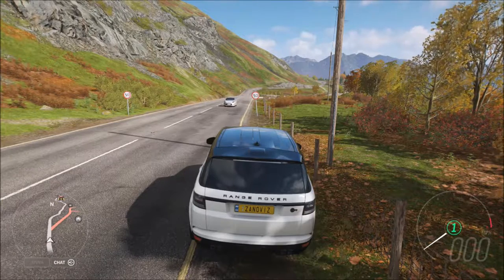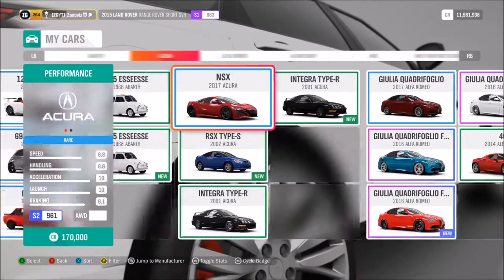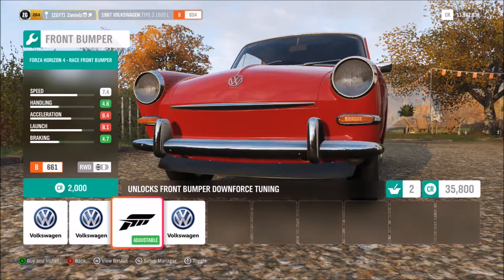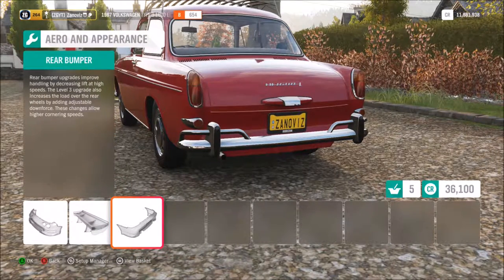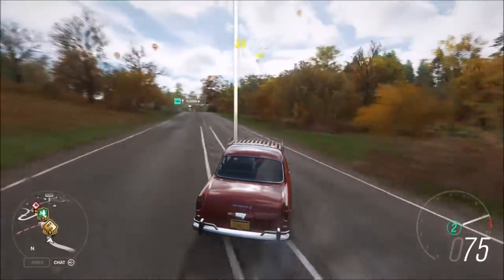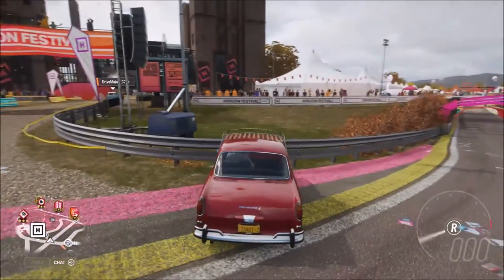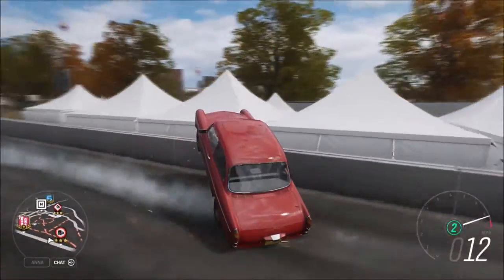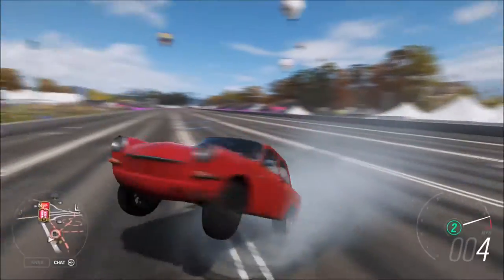WHEELIE DOUGHNUTS (Forza Horizon 4)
Welcome back to another Forza Horizon 4 video and today I just wanted to post a quick video about the Wheelie Monster that is the Volswagon Type 3.